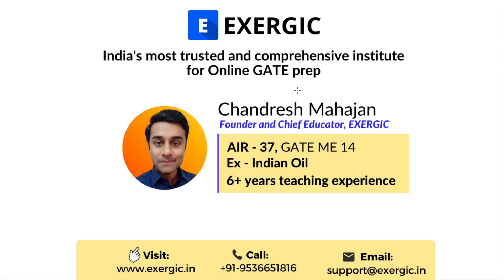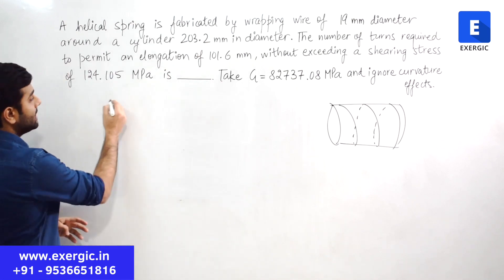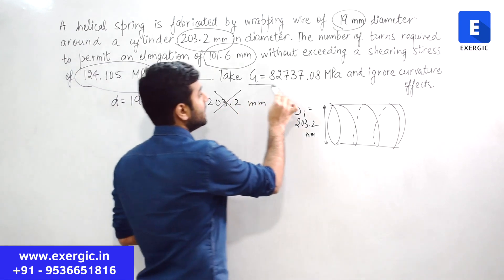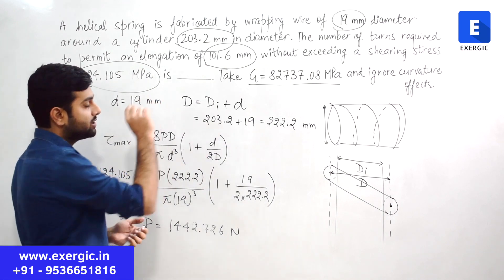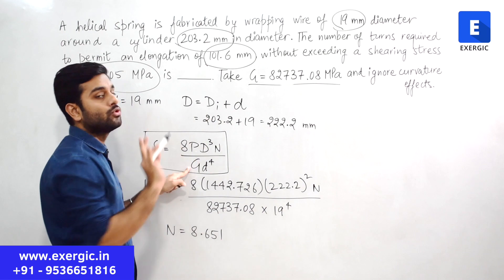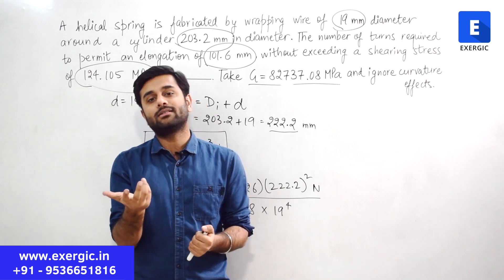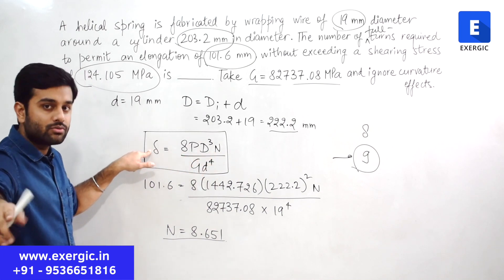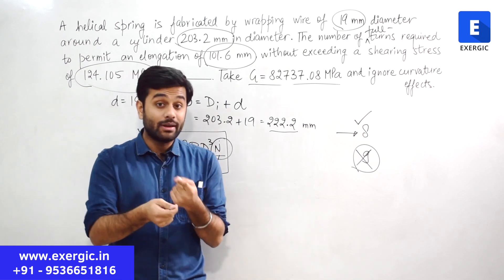85% students did this mistake in Exergic Mock GATE (Mechanical)